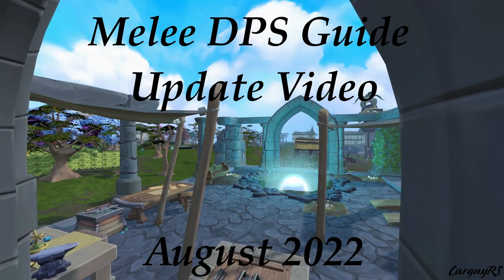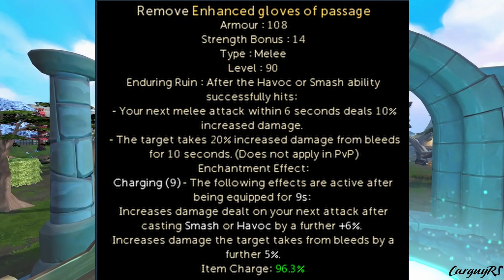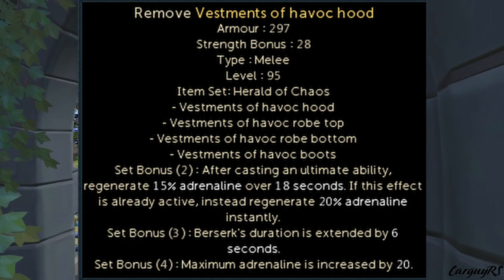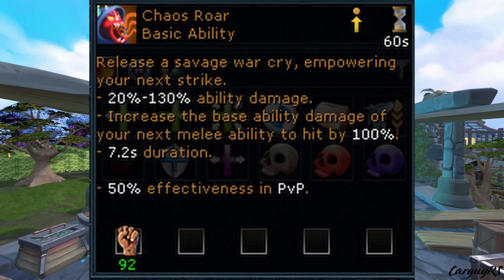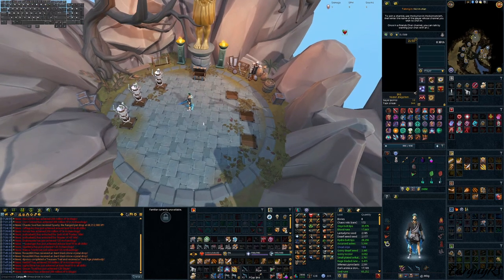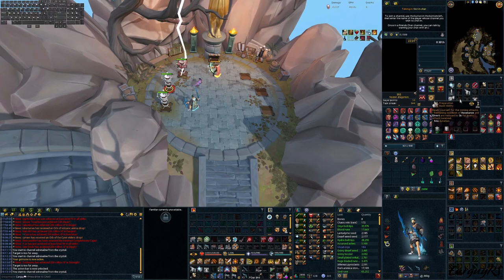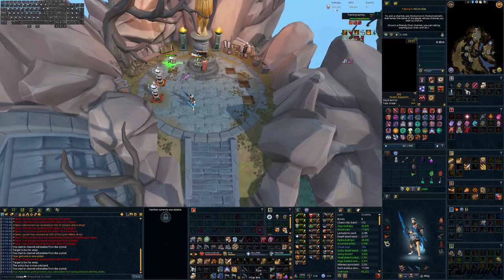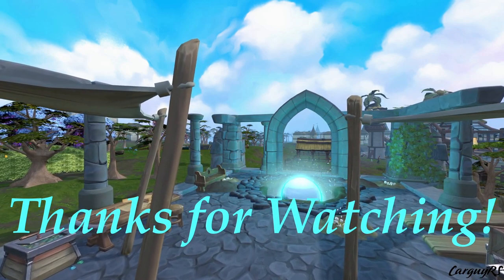Outdated Video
In this video I discuss the new vestments armor and enchantments related to melee that came from the Newly released Zamorak boss! I discuss which each item does and give my rough thoughts on them, and show some example rotations towards the end. Hope this helps!

time codes
0:00 - general intro
0:41 - video intro
1:04 - items added
1:56 - Champions ring update
4:28 - gloves of passage update
7:09 - vestments armor
11:48 - chaos roar ability
13:46 - Important Ideas
17:40 - Leng Spec Usage
20:44 - non apot zerk
22:25 - apot zerk
24:11 - Long Rotation Example
27:21 - outro